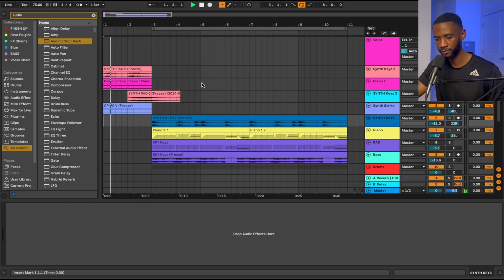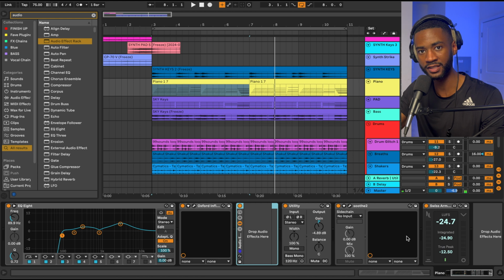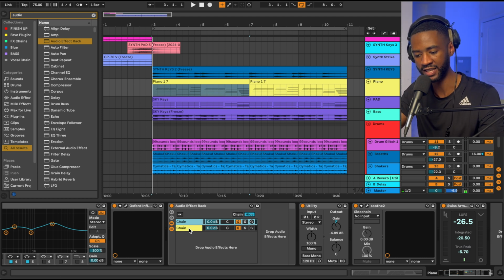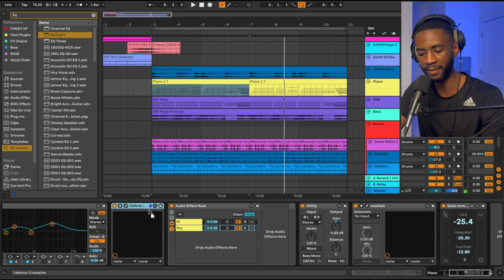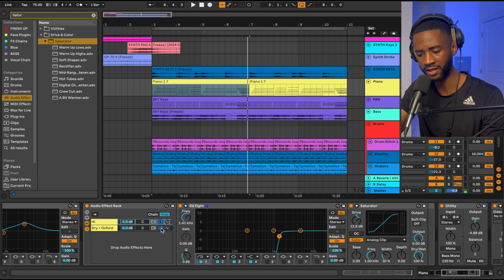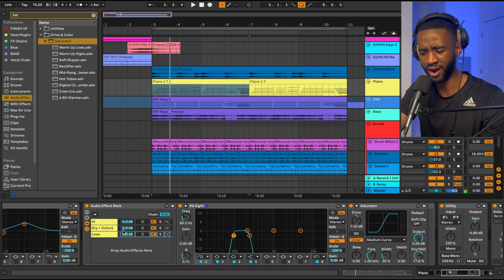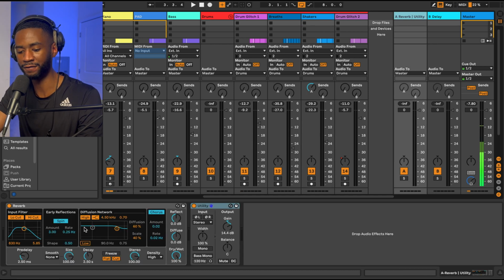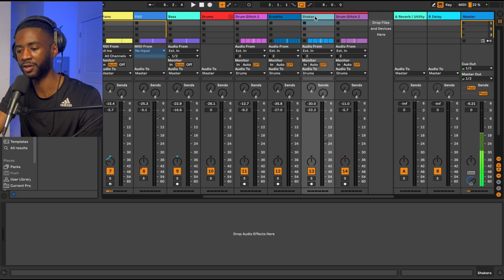How Parallel Processing Can Elevate Your Sound in Ableton (Tutorial)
Today I want to share 2 ways that I use Parallel Processing to elevate my sounds. Ableton effect racks make this process so much fun for me. I even cover the simplest way of achieving it by the use of Ableton's Sends and Returns.